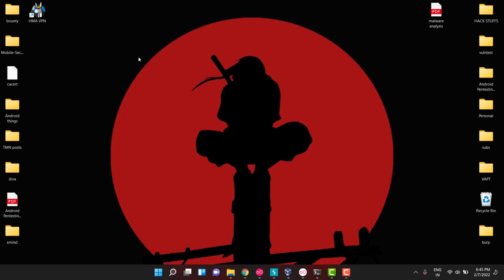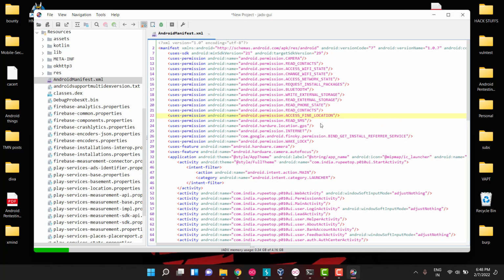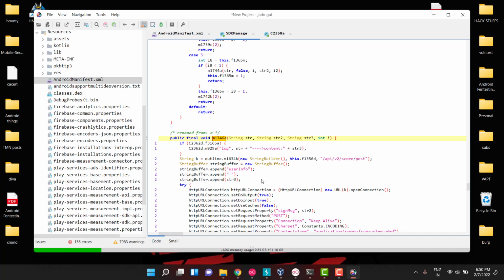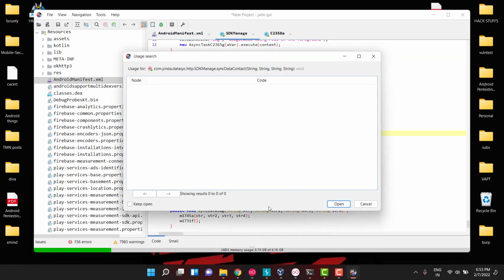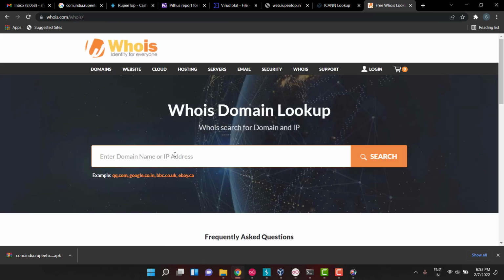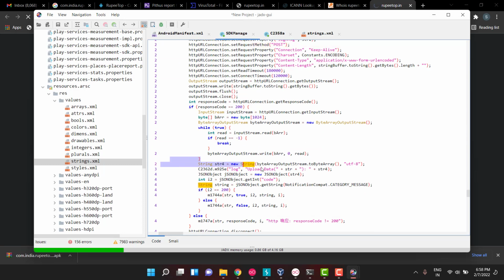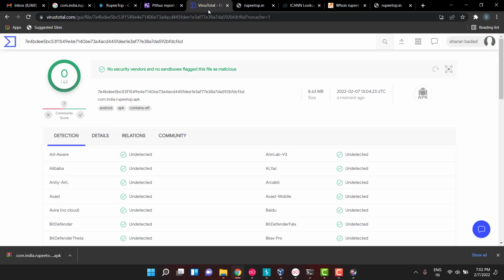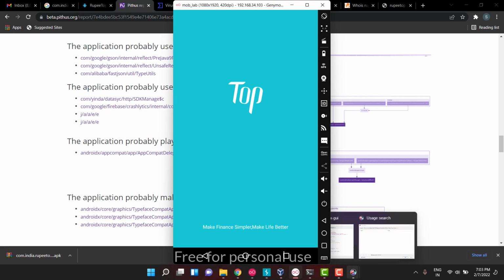Loan App Scams & Privacy Risks | Android Security Awareness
Explore how scam loan apps can compromise personal information. This video examines the Android privacy concerns discussed in the recording and explains why the data an app accesses deserves attention.

For viewers learning about mobile privacy, suspicious apps, and the risks associated with loan-app scams.